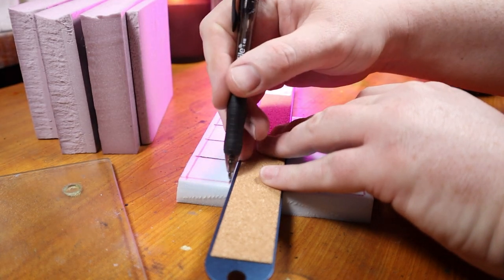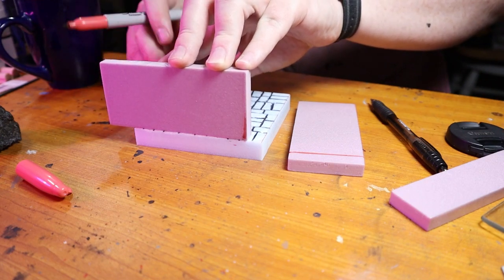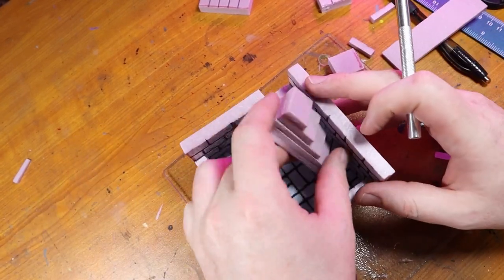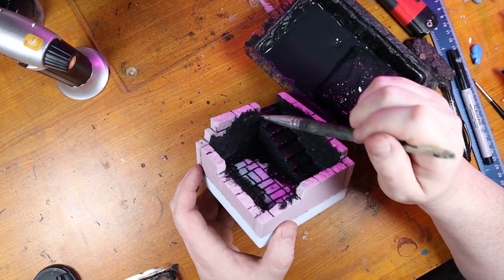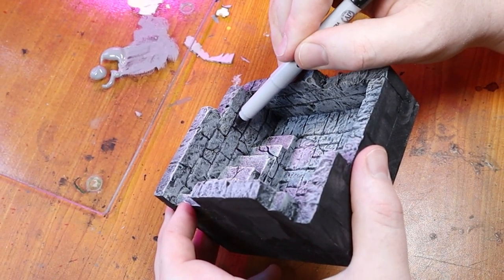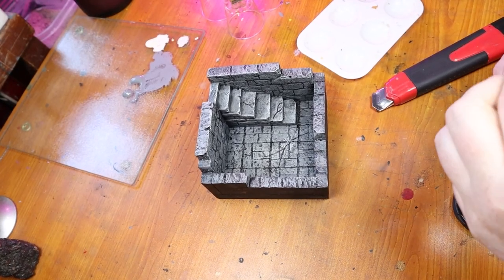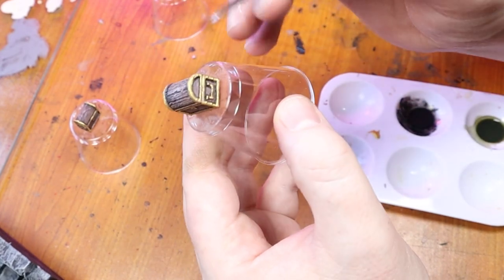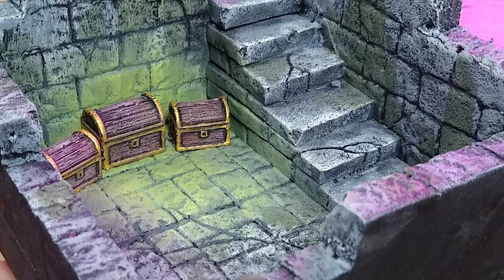Treasure Room (D&D Terrain Tutorial for Building a Dungeon Ep 20)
--- AMAZON LINKS ---

Hobby Knife Set
Good Vallejo Sarter Set
Golden Fluid Acrylics
Gorilla Glue Gun
Mod Podge
Matte Varnish
Gloss Varnish
Sculpting Tools
Liquitex Spray Paint
Proxxon Hotwire Table

Secret Amazon Link to REALLY Improve This Build

--- SOCIALS ---

Special thanks to Phantasmich for Composing the Finale Background Music

--- SUMMARY---

0:00 Intro
0:19 Building the Room
3:52 Black Bombing
4:24 Painting the Room
6:00 Painting the Chests
6:45 Back to the Room
7:33 Detailing the Chests
8:29 Airbrushing a Glow
8:46 Assembling the Room
9:05 Glamor Shots